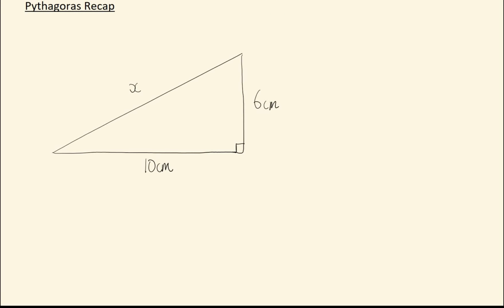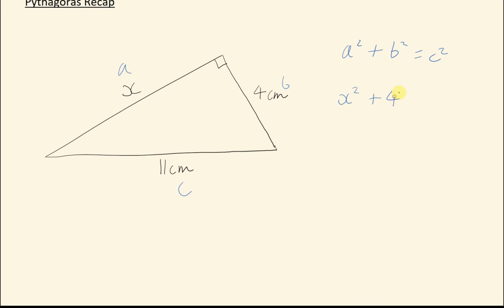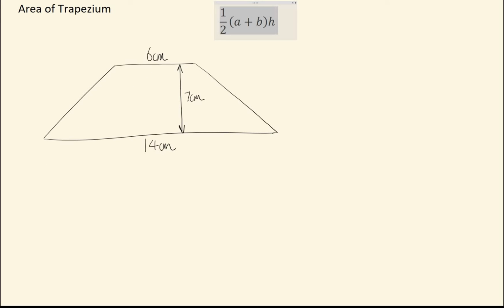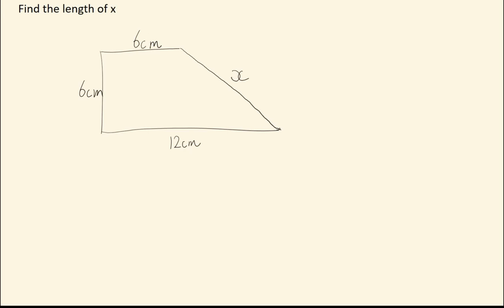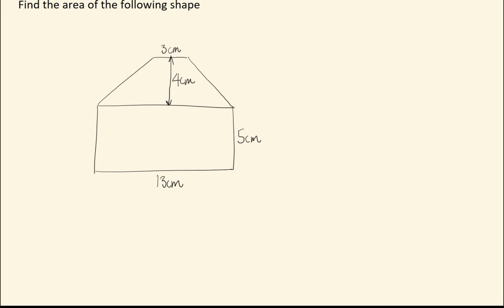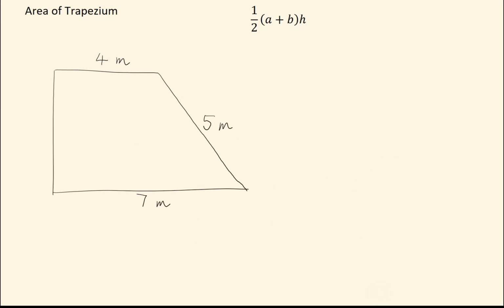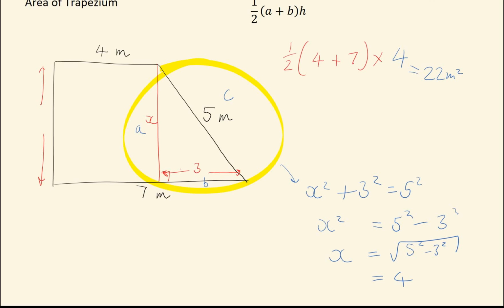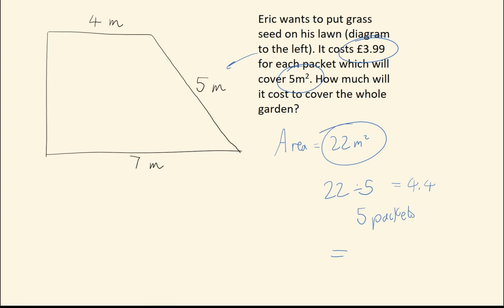Area of Trapezium and Parallelogram